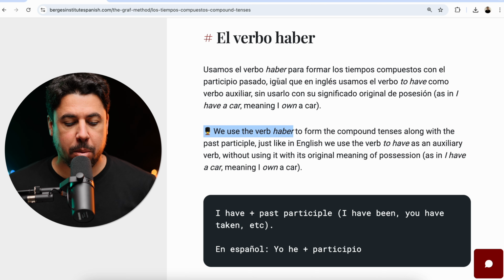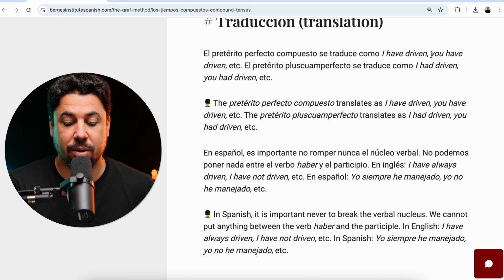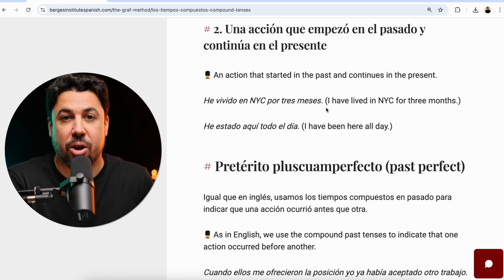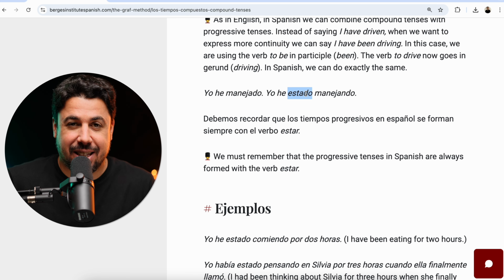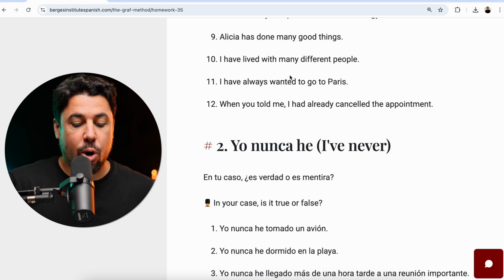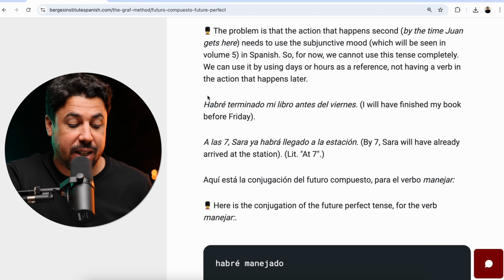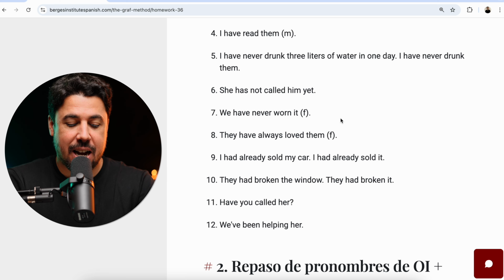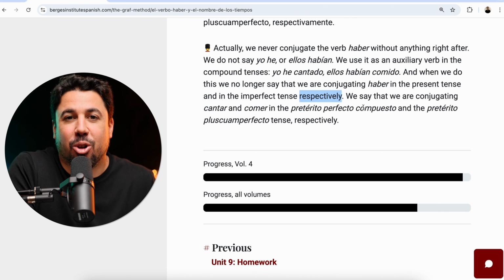Master the Spanish Verb Haber in 39 Minutes - Intermediate Spanish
In this video, you'll learn how to use the Spanish verb "haber" to build the pretérito perfecto compuesto and pretérito pluscuamperfecto, the Spanish equivalents of the English present perfect and past perfect, respectively.